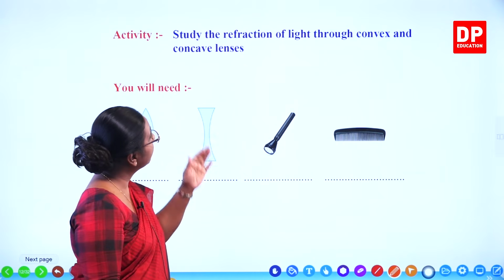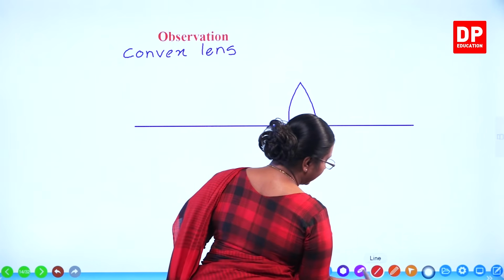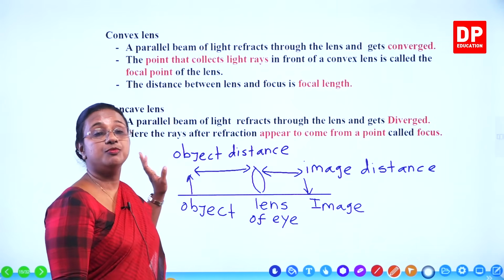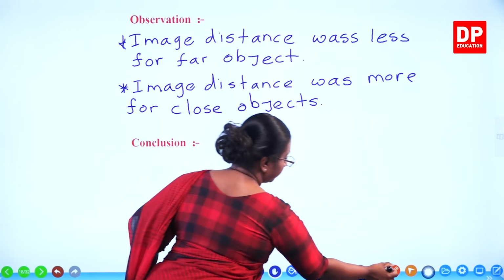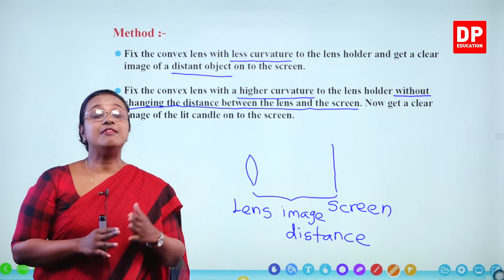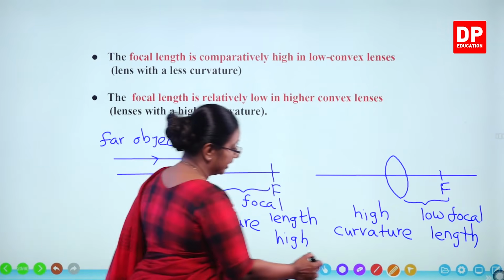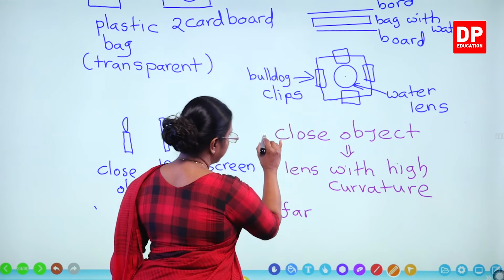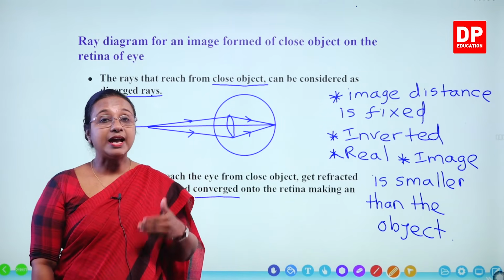Lesson 02 - Eye and Ear (Part 02) | Grade 09 Science in English